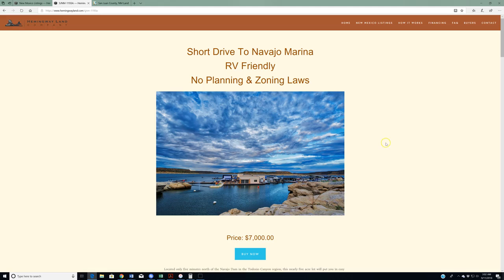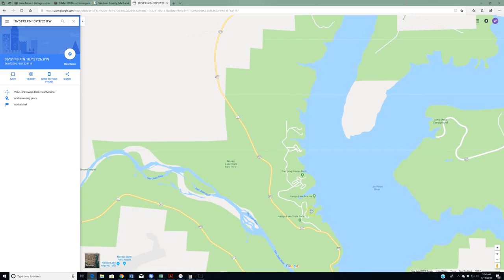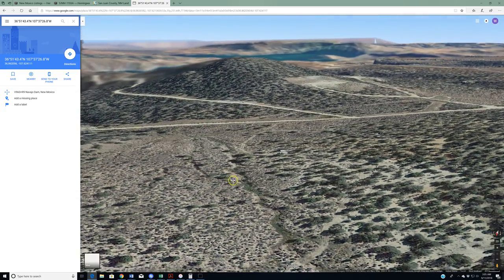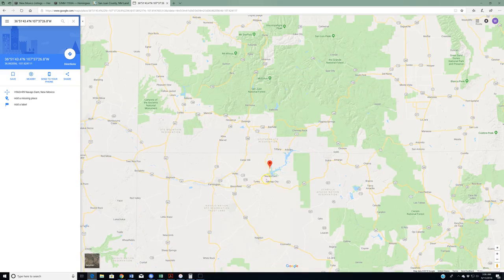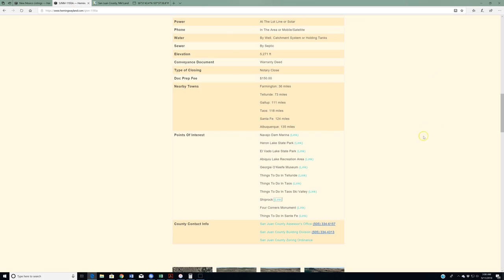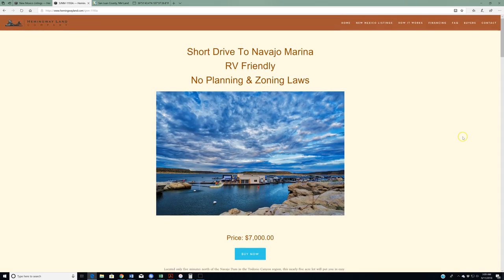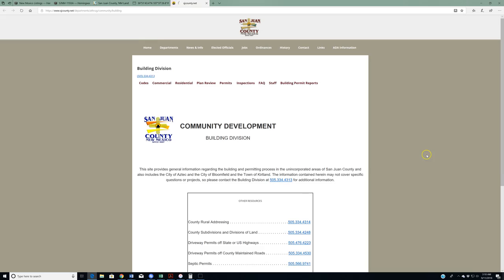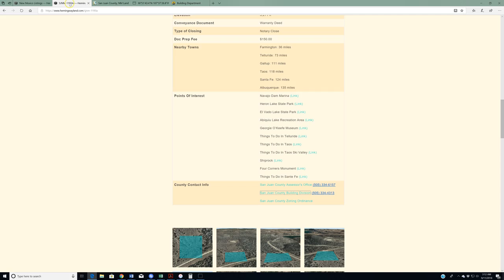SOLD: Buy, Build & Live Close To Navajo Marina